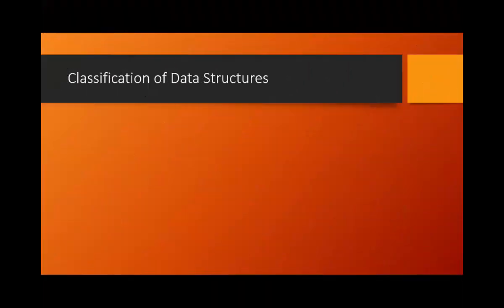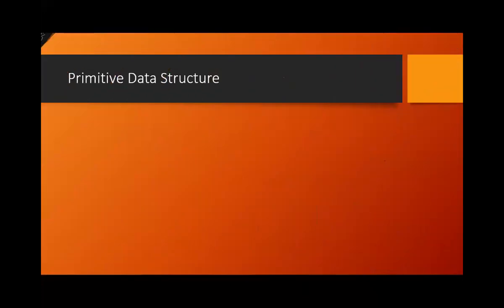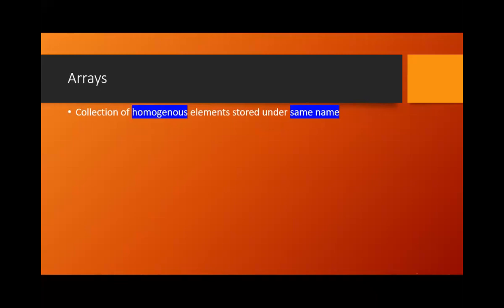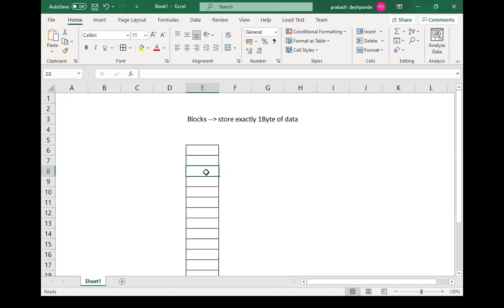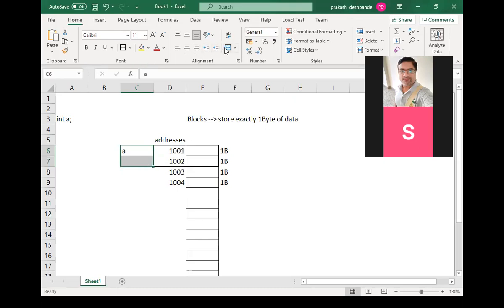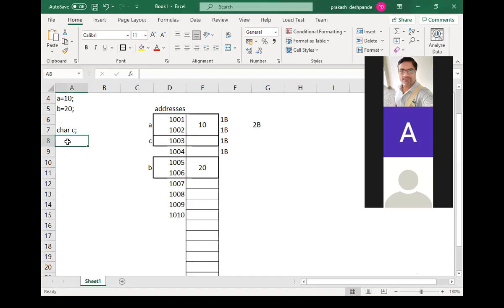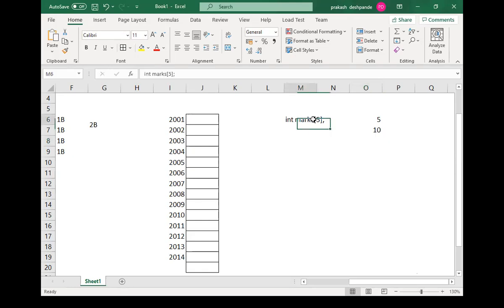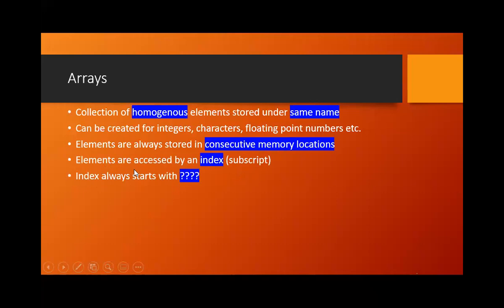DS (A Div) Class 02 - Classification of DS, Memory Representation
Semester - II
Division - A
Subject - DS
Concepts - Unit2 - Classification of DS, Memory Representation